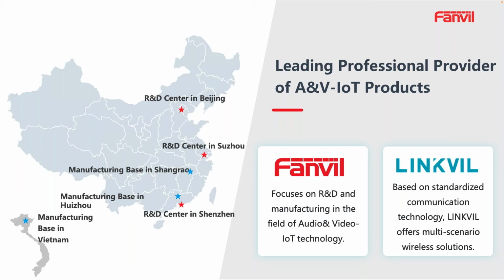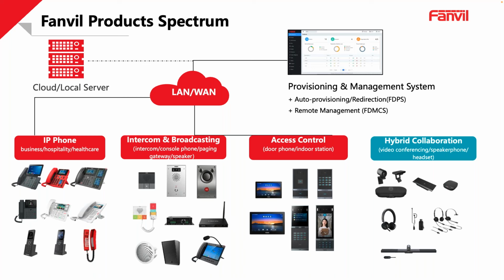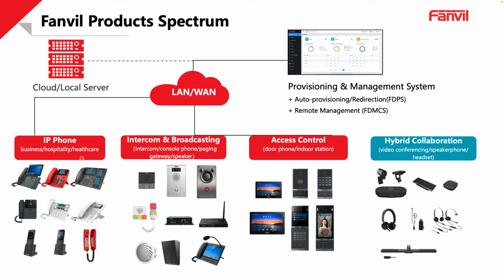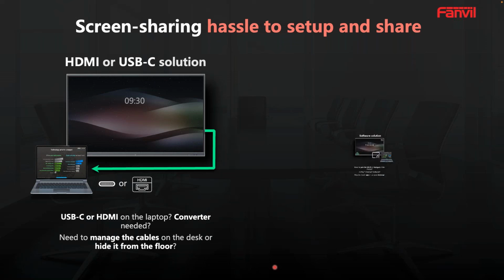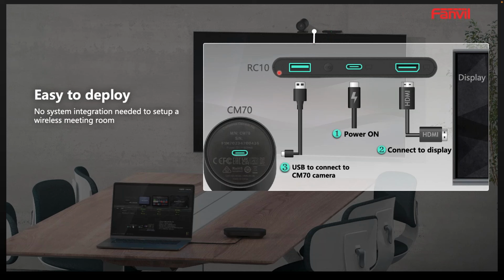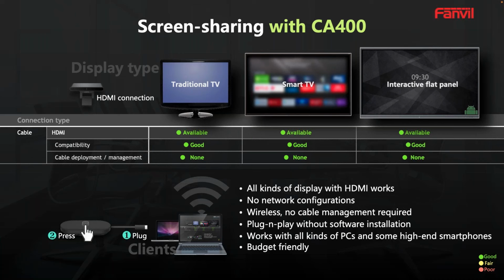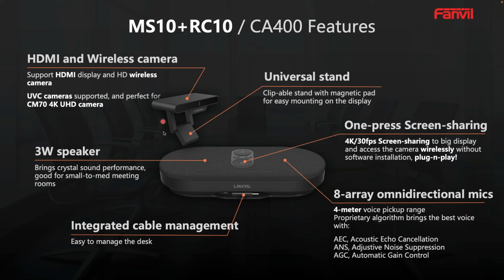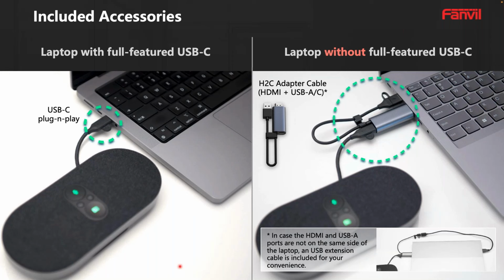2024 10 09 Microcom Technologies Webinar Featuring Fanvil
Microcom Technologies Webinar featuring Fanvil